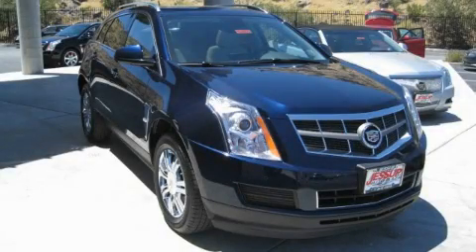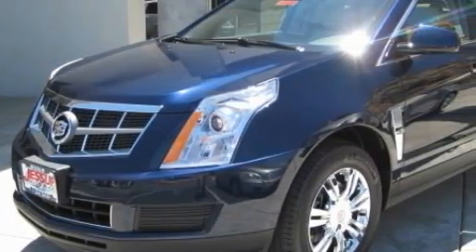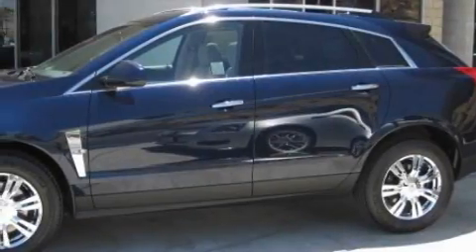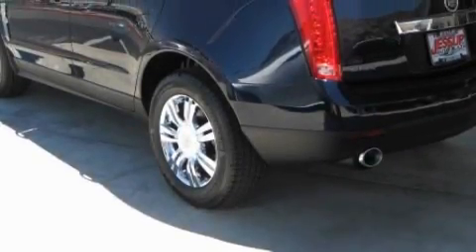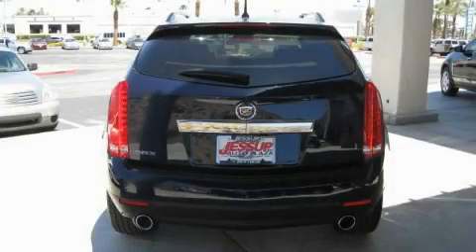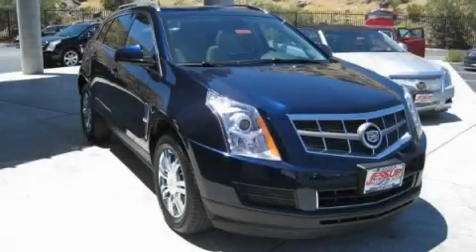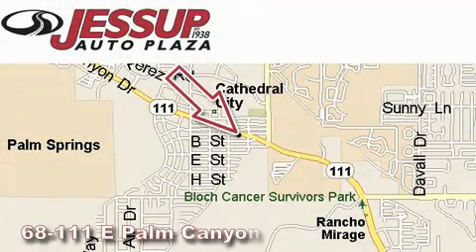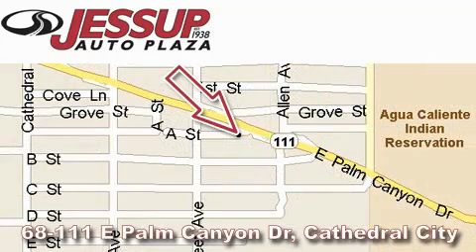2010 Cadillac SRX La Quinta CA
Year: 2010
 Make: Cadillac
 Model: SRX
 Engine: 3.0L VVT DOHC V6 SIDI
 Trans.: Automatic
 Exterior: Blue

 Interior: Other

 68-111 E Palm Canyon Drive

 2010 Cadillac SRX Cathedral City CA